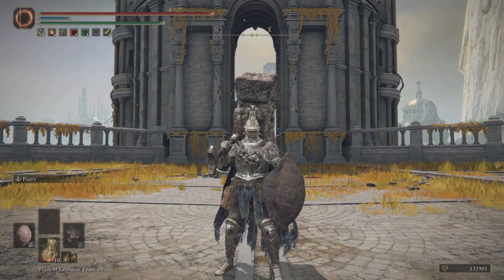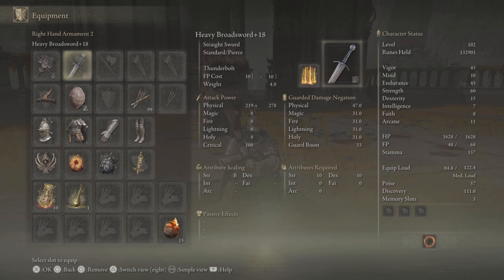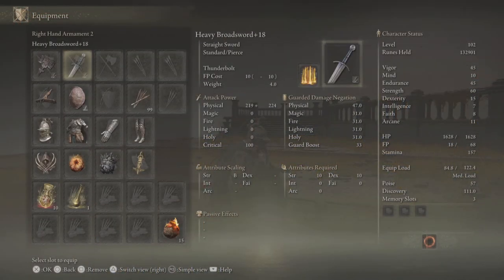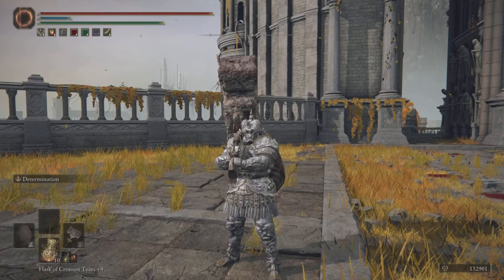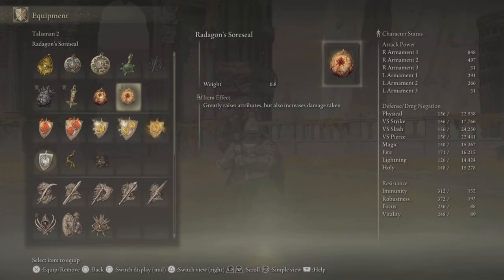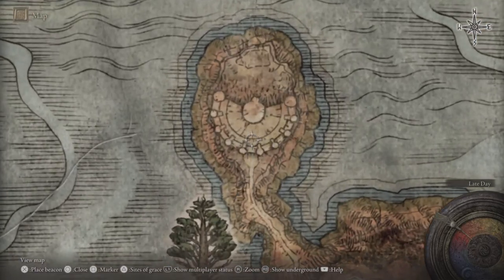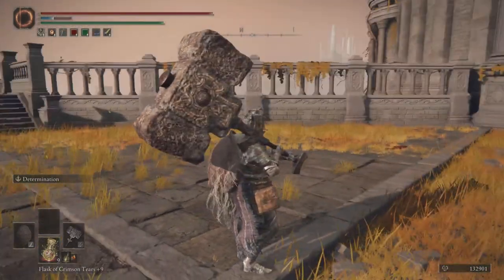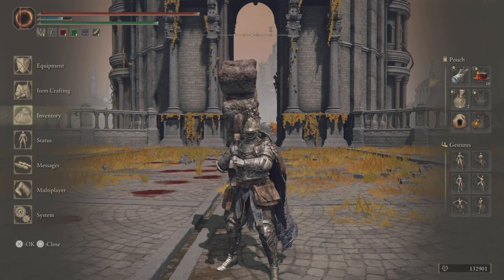Elden Ring Guide - Pure Strength Build and Stats showcase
In this video I talk about my stats, equipment, talismans, and overall gameplan of my strength build!